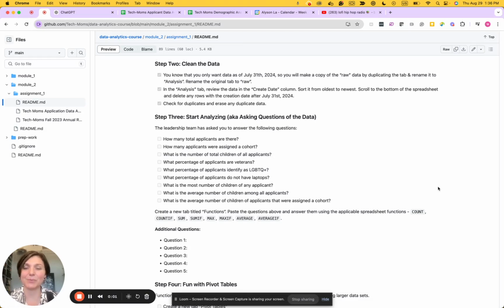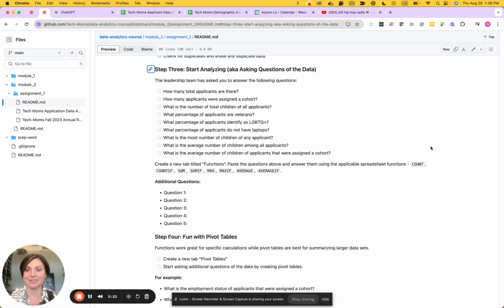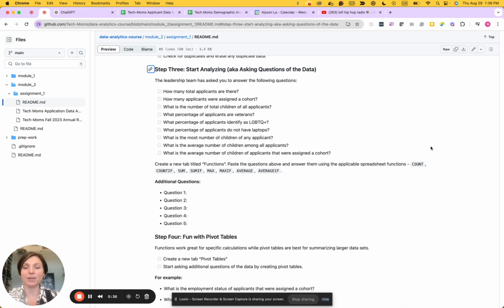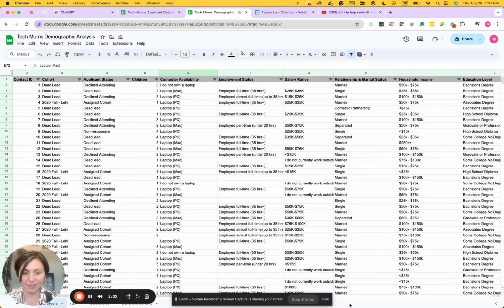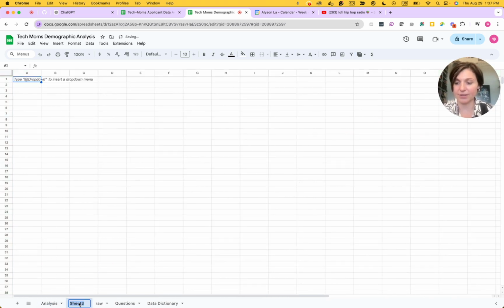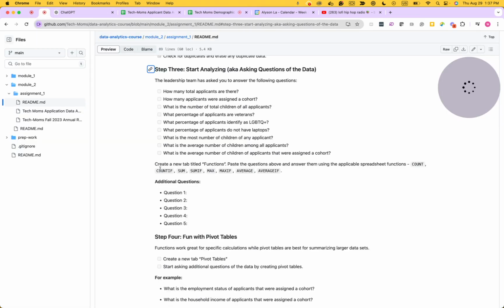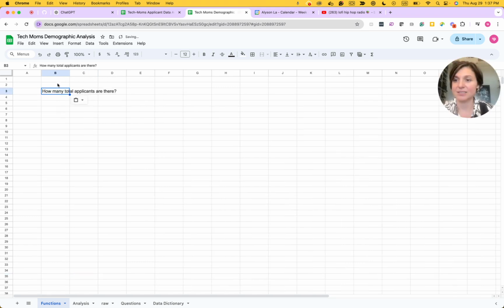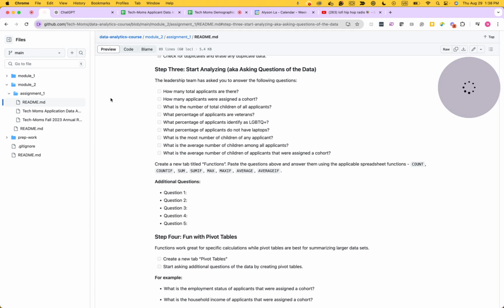How to Analyze Data in Google Sheets | Step Three: Fun with Functions | Part 1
Welcome back! In this video, we dive into step three of data analysis, focusing on analyzing the data after cleaning it. We explore using functions like count, sum, max, and average to gain insights from the data. Follow along as we answer important questions about total applicants and students using formulas.